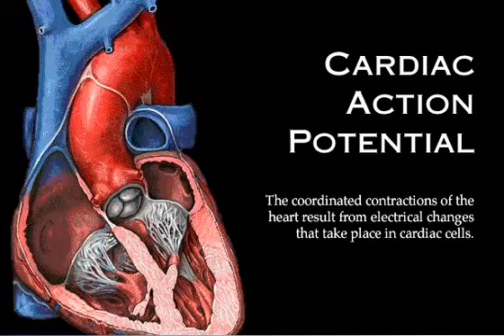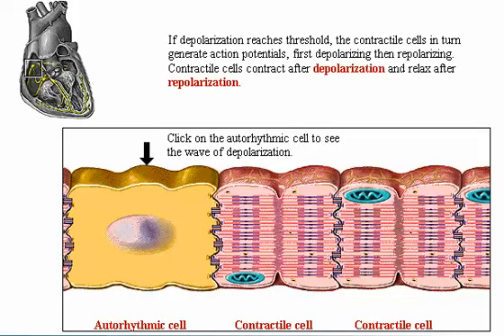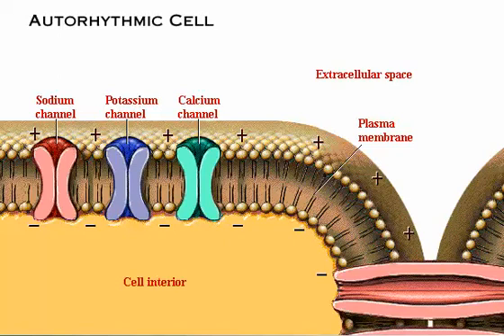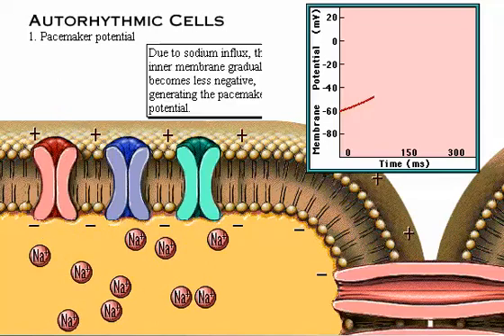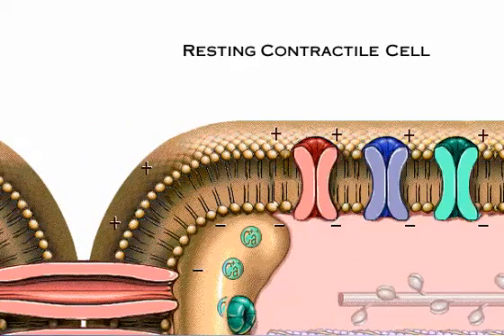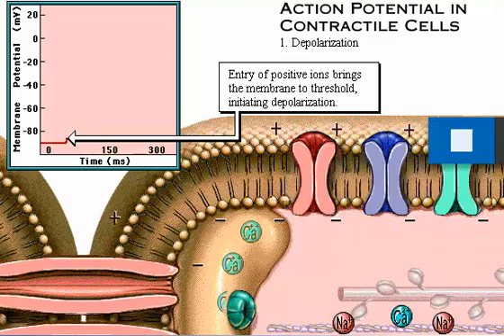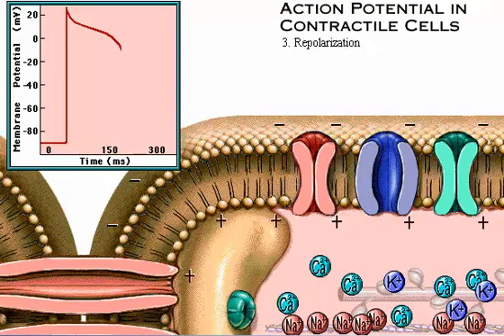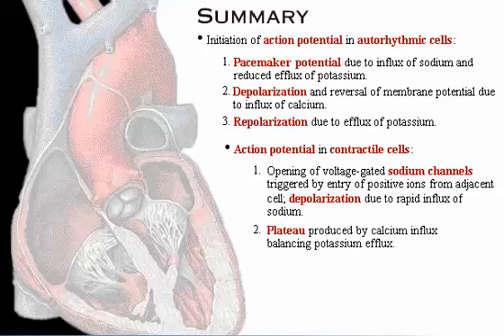Interactive Physiology Cardiac Action Potential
Cardiac Action potential animations